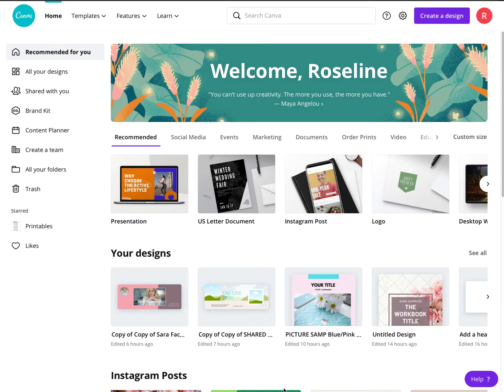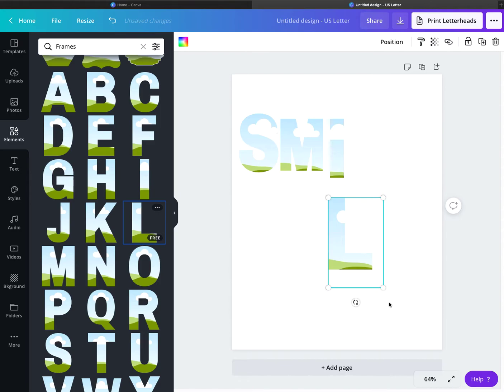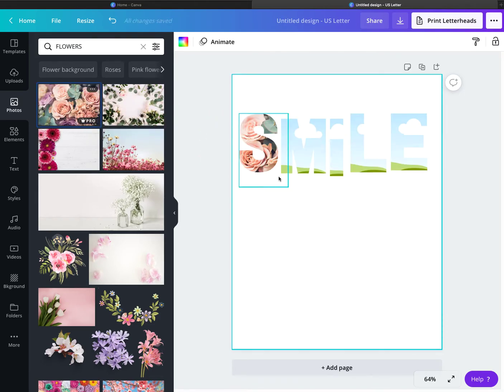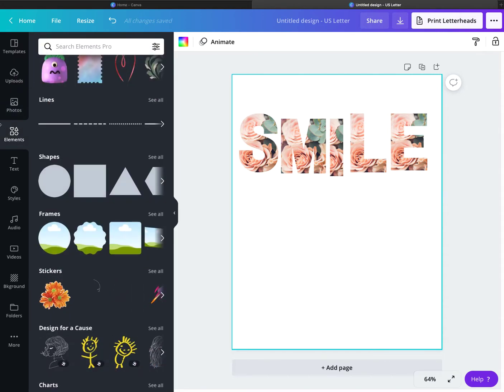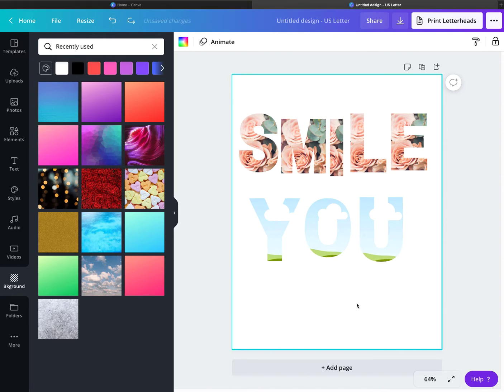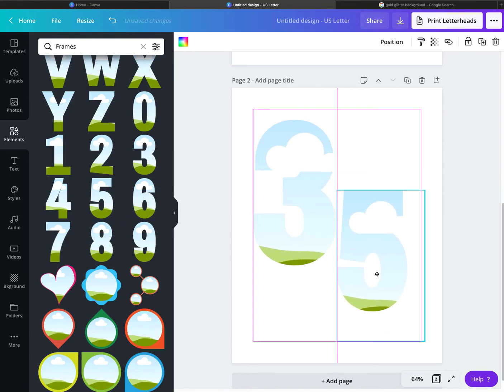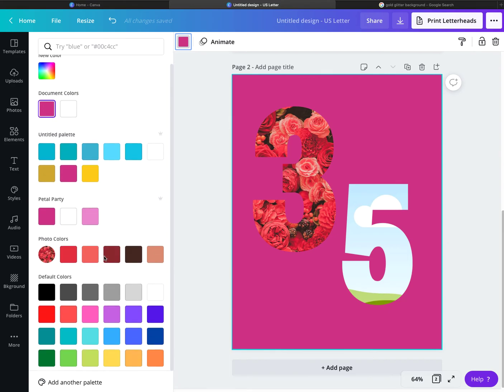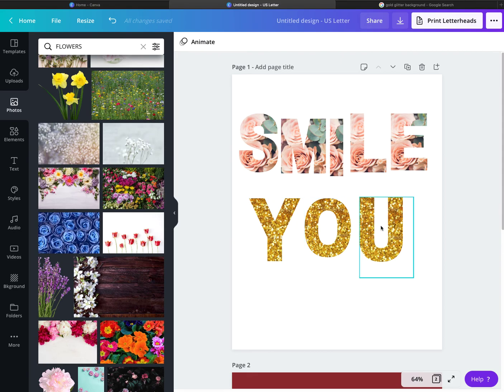Canva Tutorial: HOW TO CREATE LETTER FRAME IN CANVA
Create cool words with pictures in them using the letter frame elements in Canva. This is so much to do.